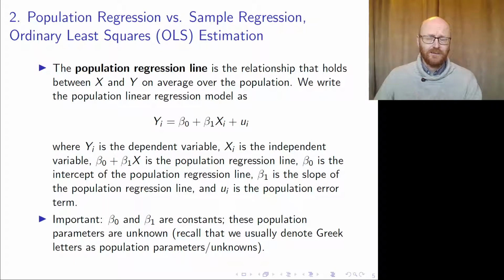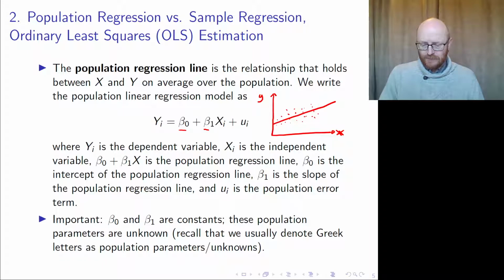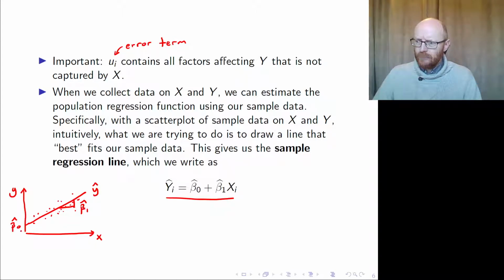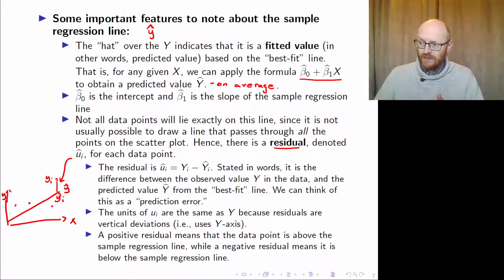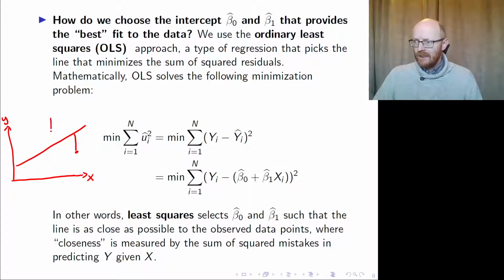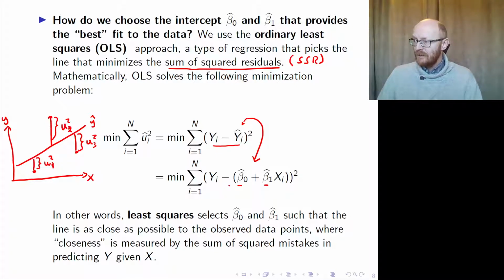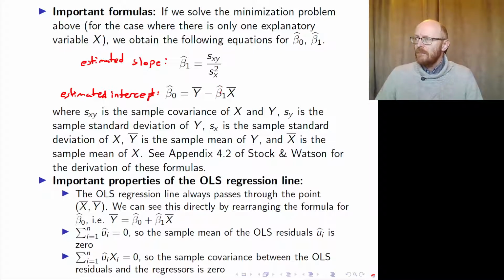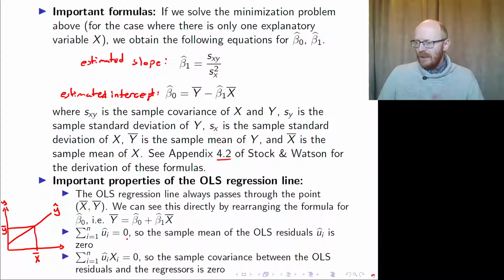1 2 Population regression vs sample regression